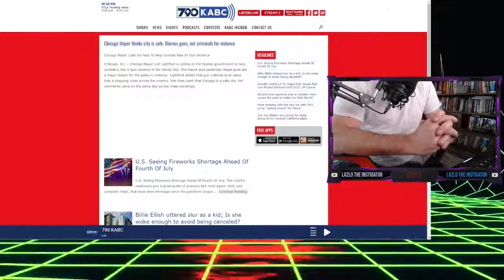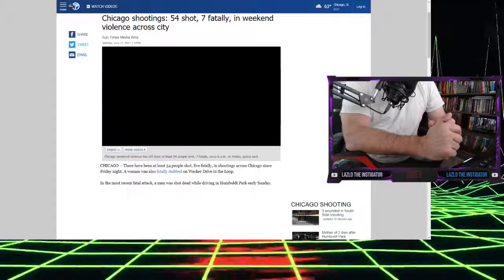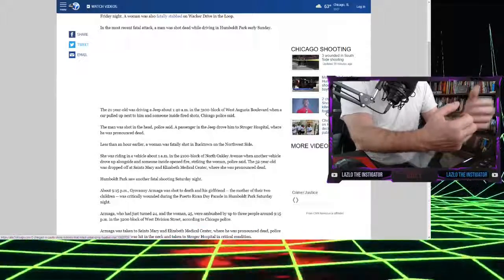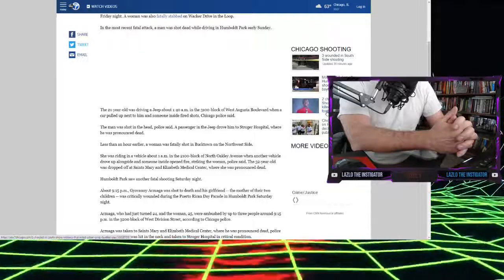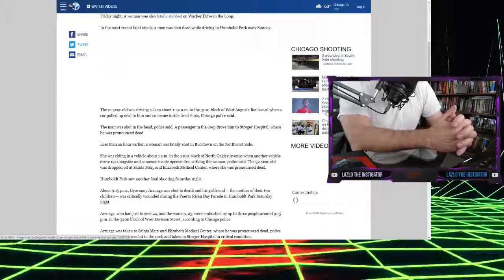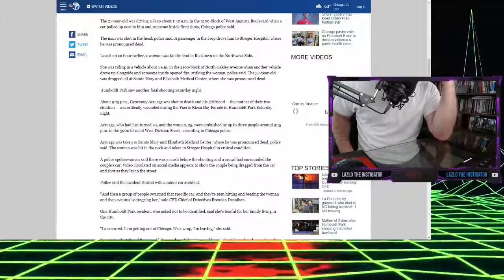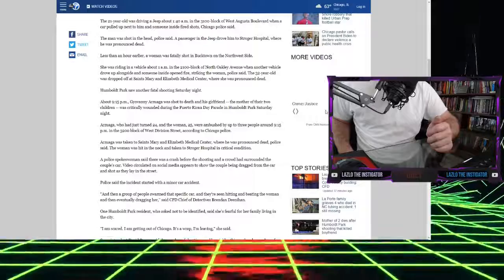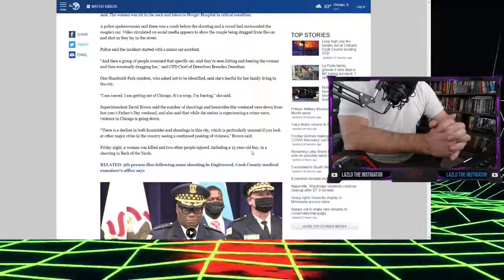If You Want to Stop Violence in Chicago, First, You Must Stop Voting For Democrats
Stop voting for Democrats in Chicago, after 50 years, this has fixed nothing. Two, change or alter the culture of violence in Chicago. Three, send in the National Guard